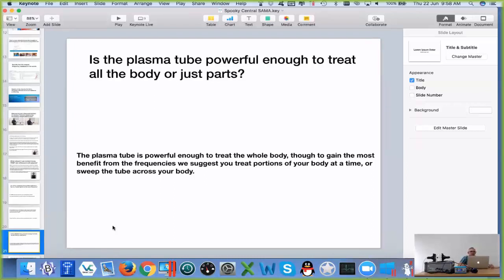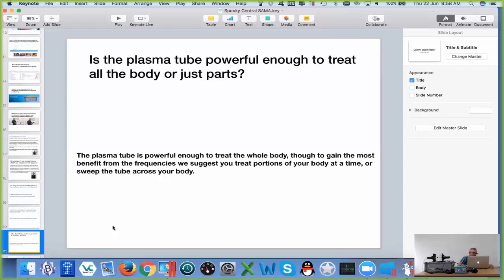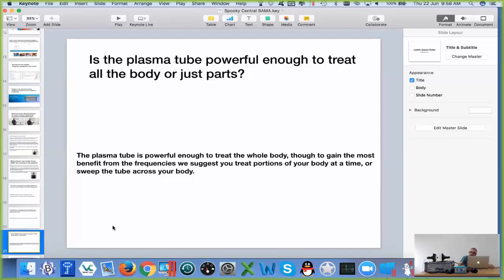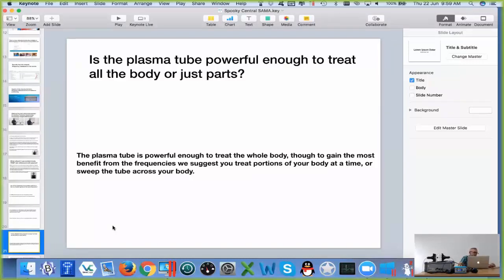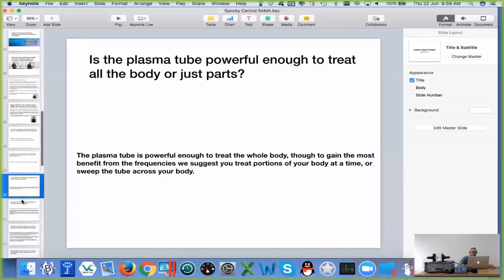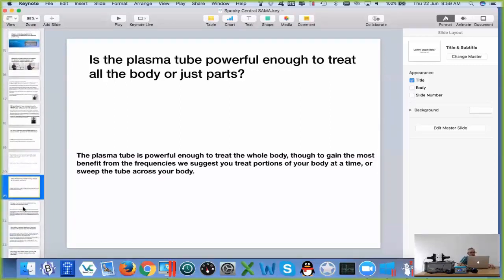Is the Plasma Tube Powerful Enough to Treat All the Body or Just Parts?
- The plasma tube is powerful enough to treat the whole body, though to gain the most benefit from the frequencies we suggest you treat portions of your body at a time or sweep the tube across your body.